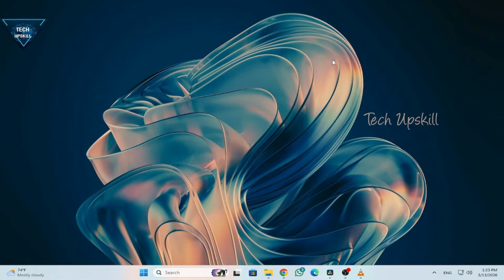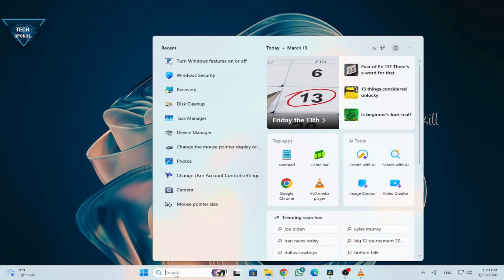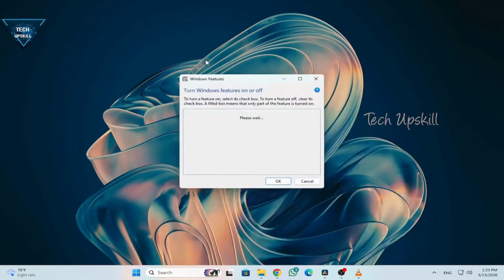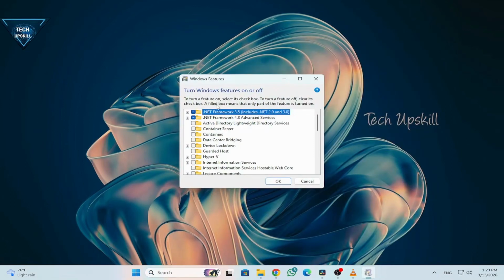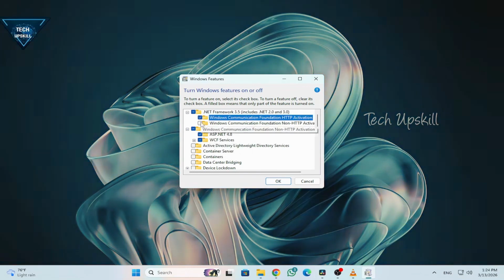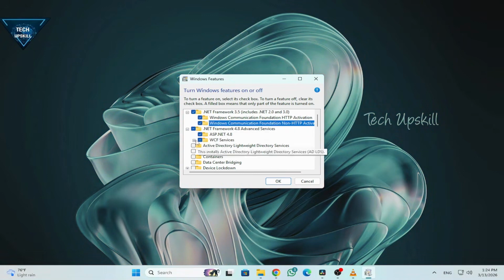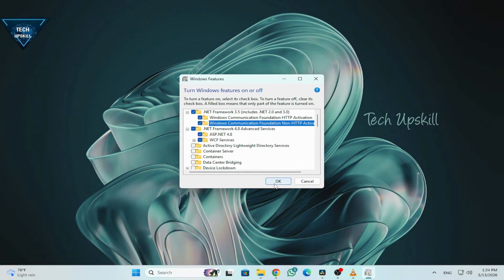Fix .Net Runtime Optimization Service High CPU Usage High CPU Usage While Idle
Fix Net Runtime Optimization Service high CPU usage with this simple Windows trick. Discover how enabling specific Windows features can instantly resolve this annoying performance issue on your computer. Follow our step-by-step guide to optimize your system and improve overall speed and responsiveness. Watch now to reclaim your PC's performance and get back to productive work.

⏱️ Timestamps ⏱️
00:00 Intro
00:18 Steps
01:15 Outro